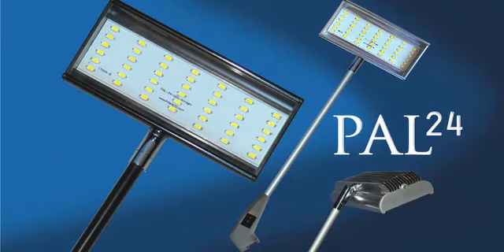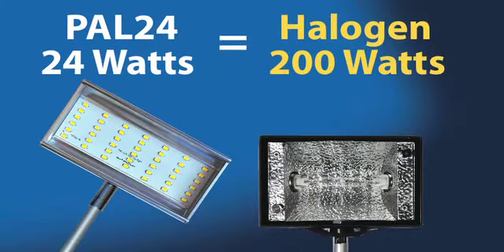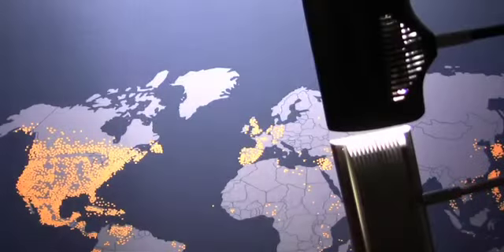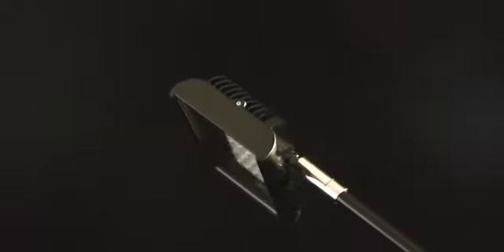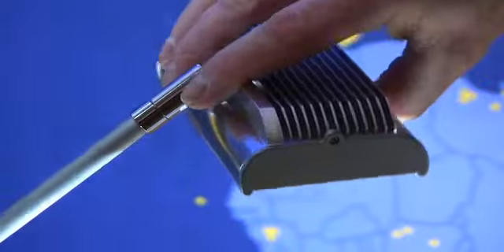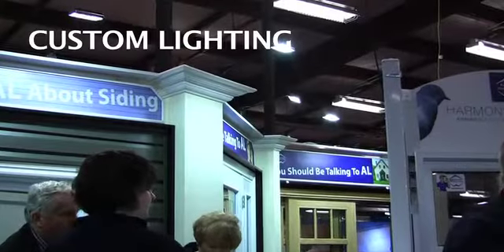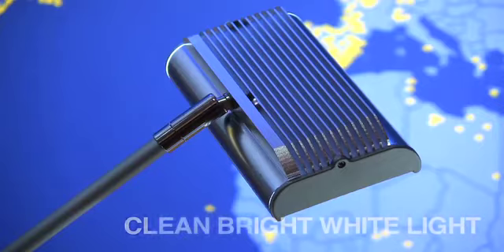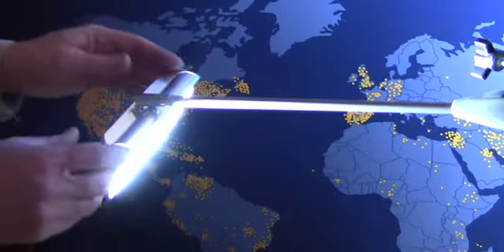Prism PAL24 LED Display Arm Light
At Prism Lighting Group, The PAL24 LED Display Arm Light, Brightest and most even light available in the industry. At only 24 watts its light out put is equal to that of a 200 watt halogen display light. Gone is the heat you typically get from the halogen and gone is the yellow light you get from the halogen. A pure white light is what exhibitors want, and are giving it to them.